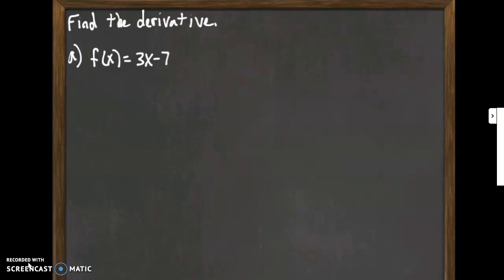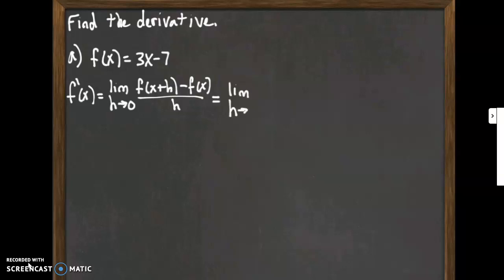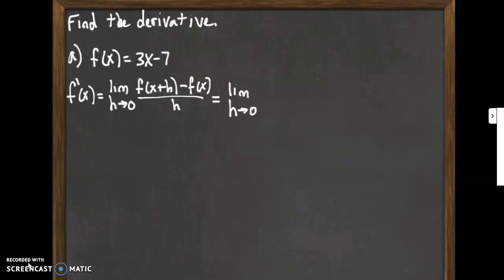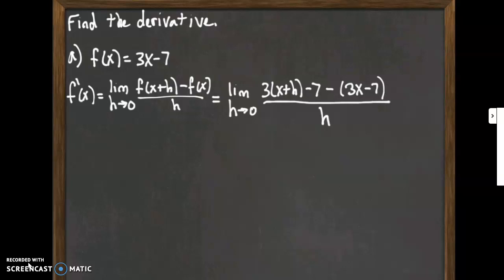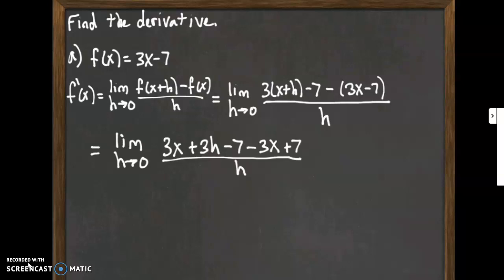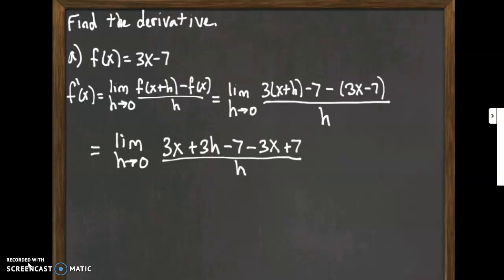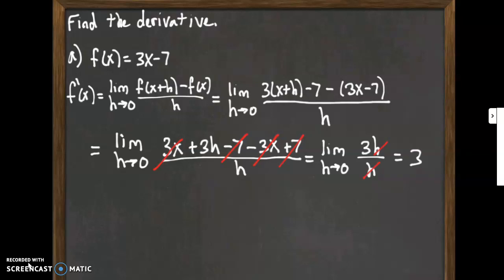Derivatives with the limit definition 1